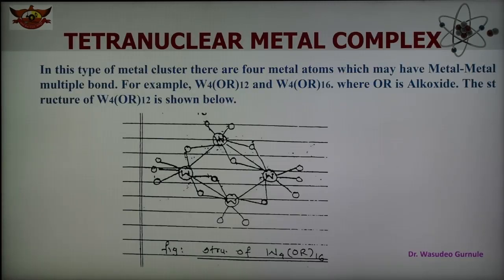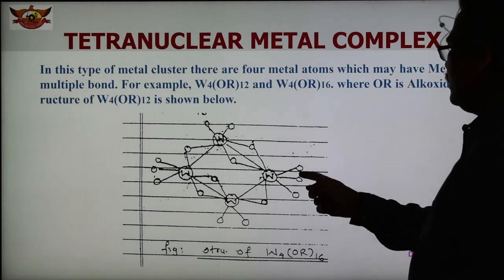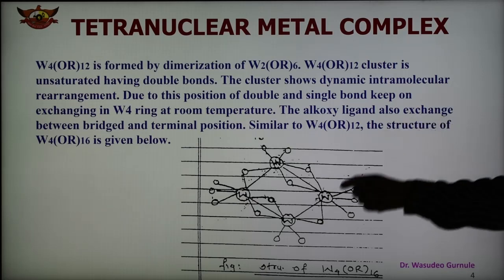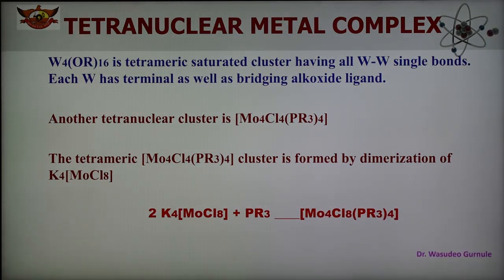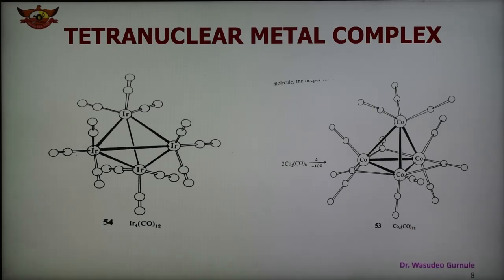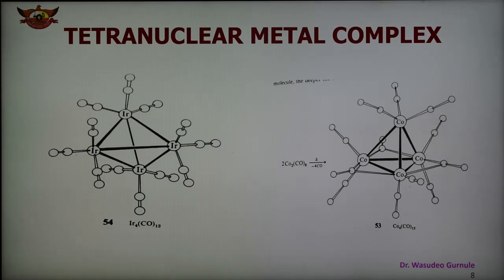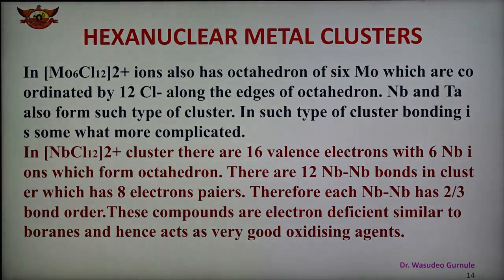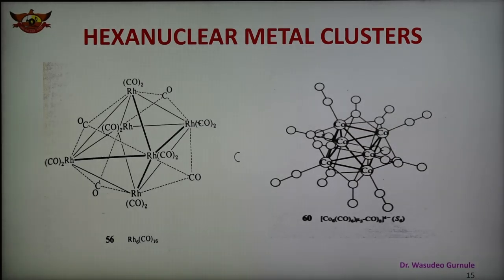Lecture 209, Inorganic Chemistry, Tetranuclear and Hexanuclear Metal Clusters, Part-4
Tetranuclear metal clusters and Hexanuclear Metal Clusters.